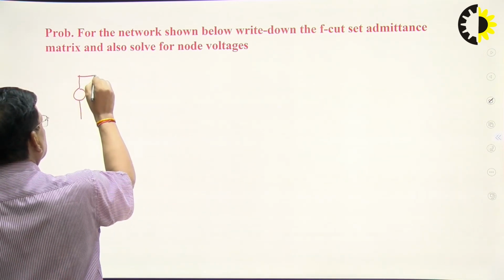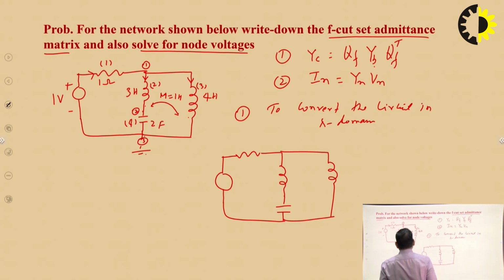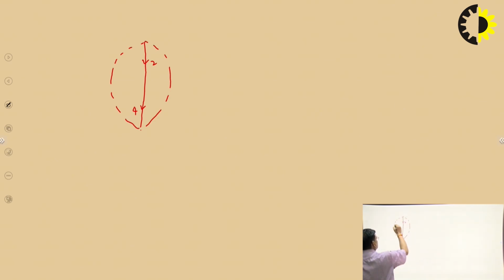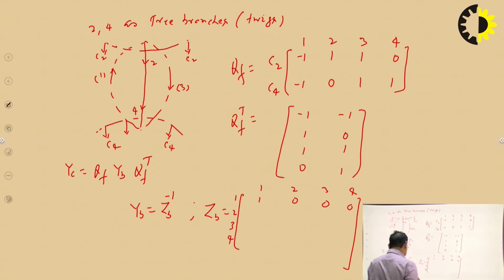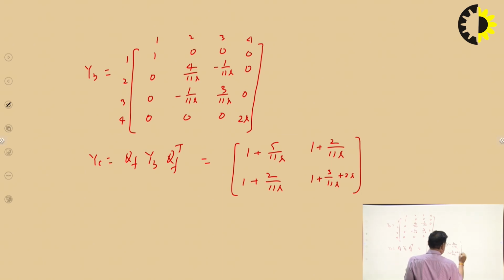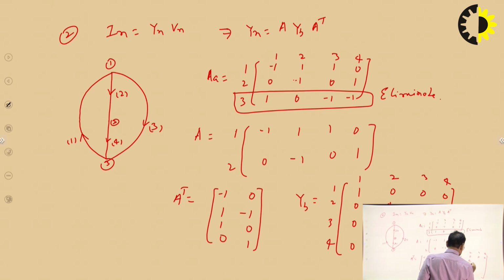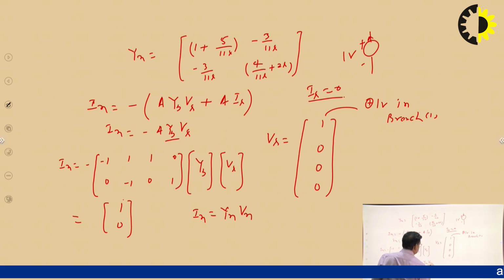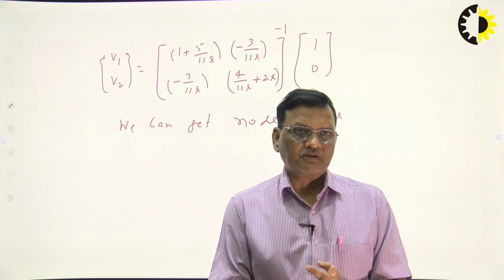NODE ANALYSIS EXAMPLES || NETWORK ANALYSIS AND SYNTHESIS || LECTURE 15 BY DR A K RAI || AKGEC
Complex network can be solved more convienent by using graph theory st is basically a matrix approach to find the response of a network